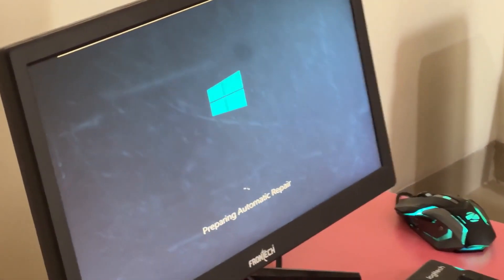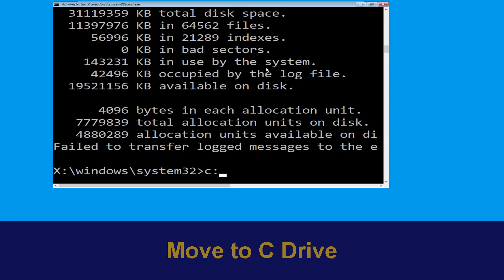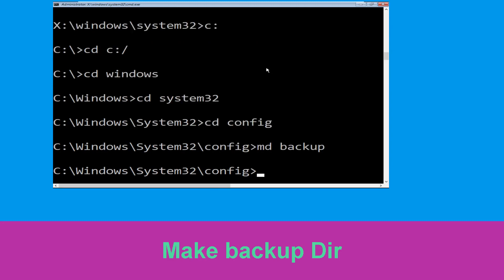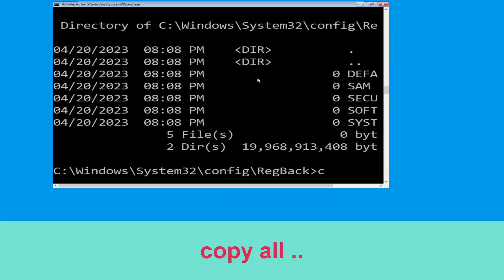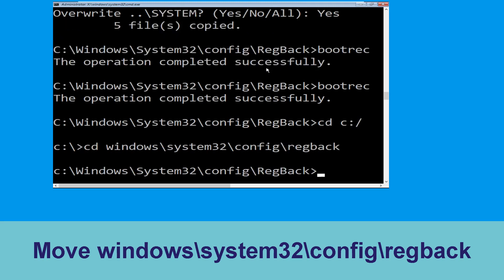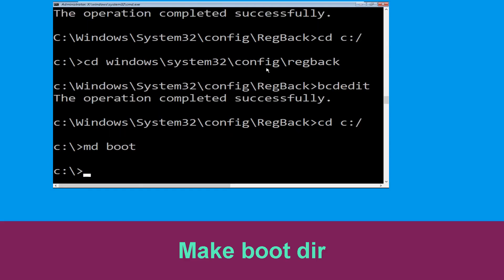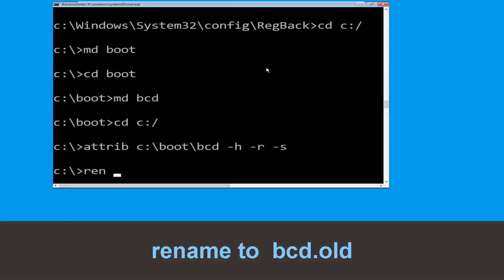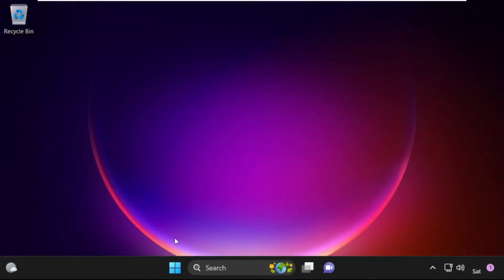BAD_SYSTEM_CONFIG_INFO 0x00000074 Windows 11 Blue Screen Error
• IRQL_NOT_LESS_OR_EQUAL Error
• BAD_POOL_CALLER Error